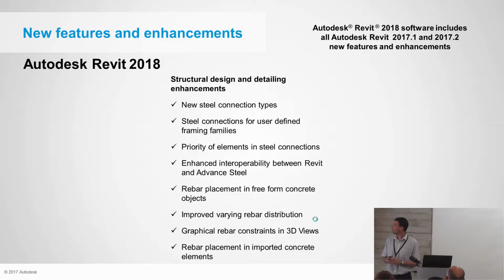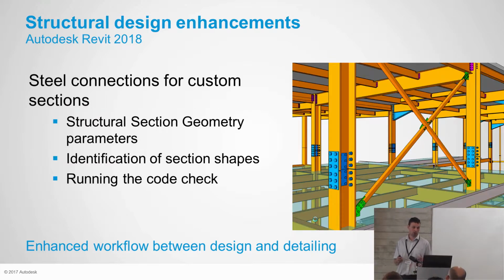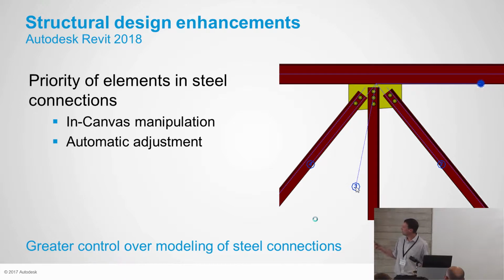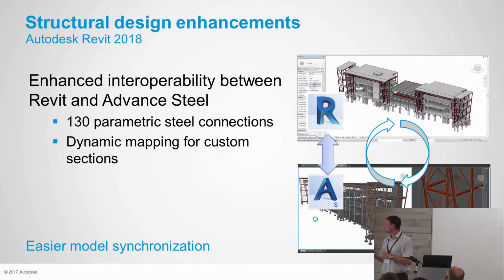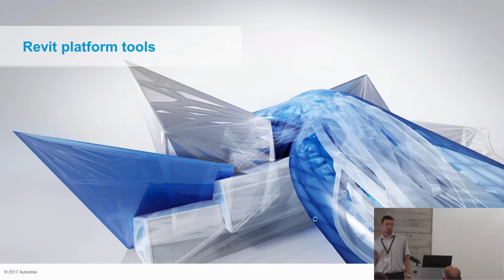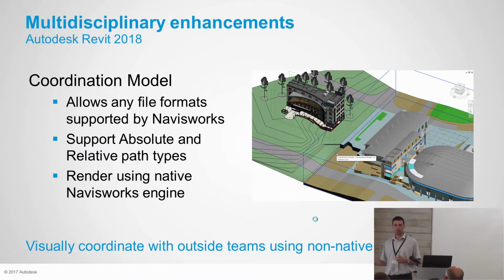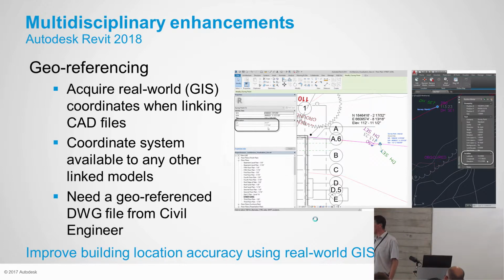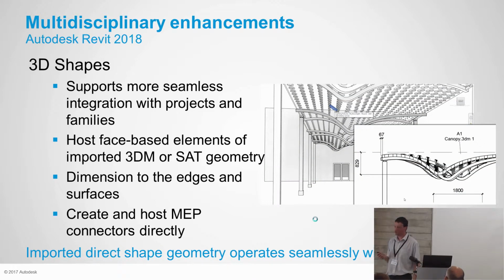What's New in Revit 2018 Structures